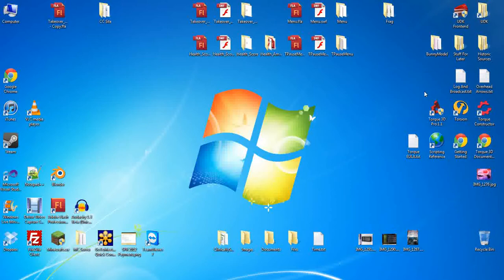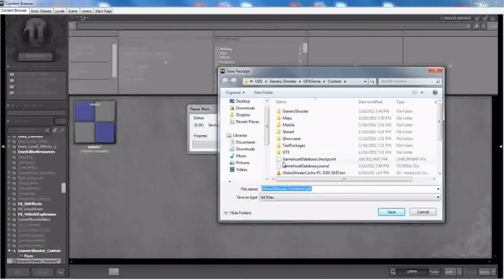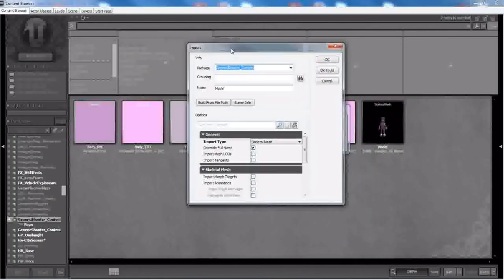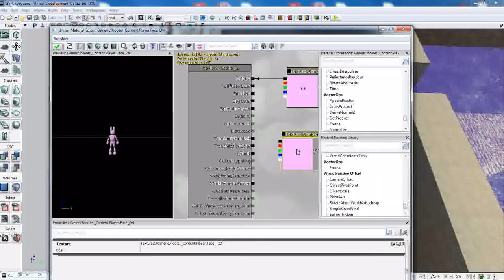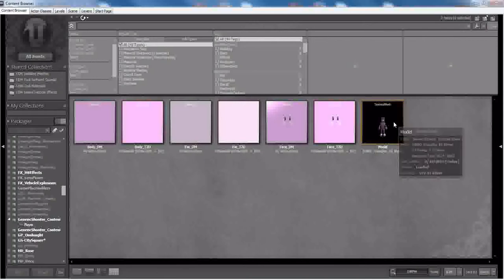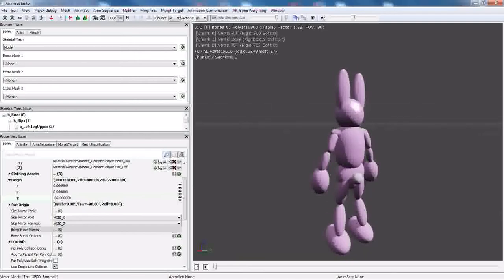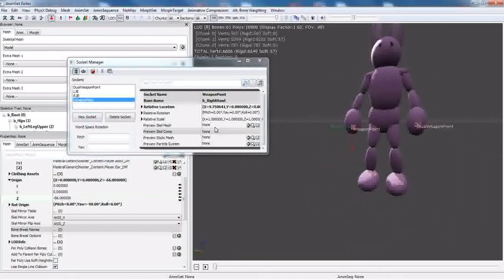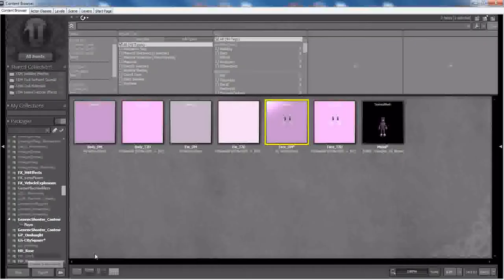Importing A Custom Model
In this tutorial we show you how to properly set up a custom package, import some assets, and then set up your model inside the UDK Editor